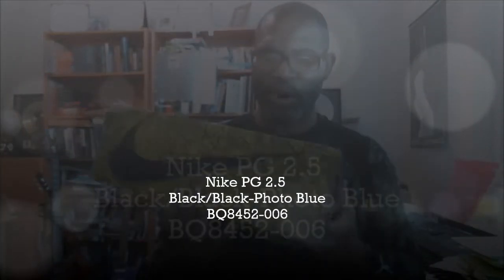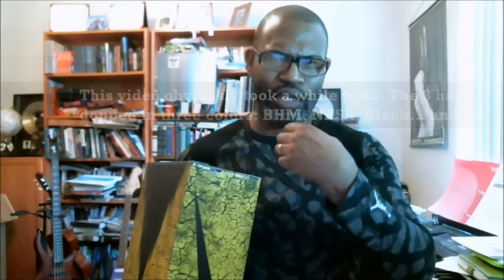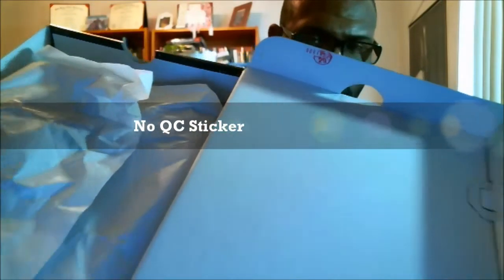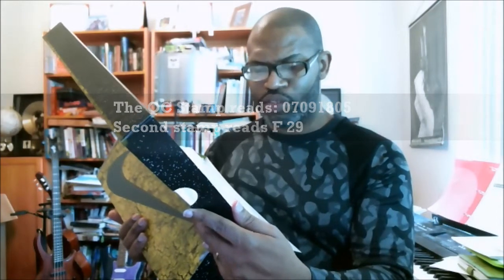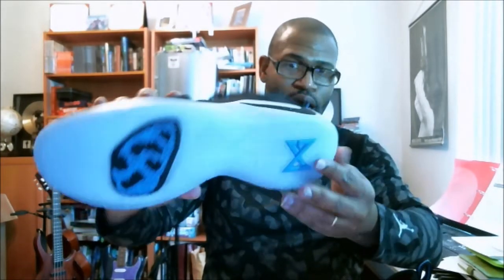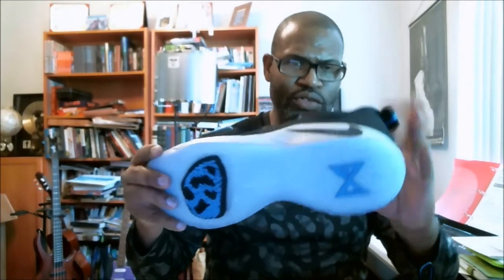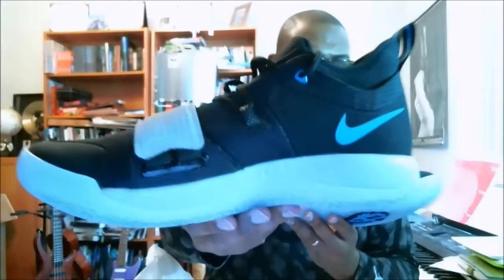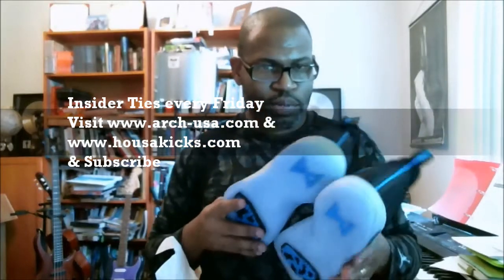Nike PG 2.5 BQ8452-006 Black/Black-Photo Blue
A quick look at the PG 2.5 in this video. The shoe features Zoom Air and a forefoot lockdown strap as well as padded collar for comfort with an icy translucent outsole.

My new book is now available in both Paperback and Kindle.

The book isn't just for the sneaker community. The discussion pertains to any business dealing with the growth of ecommerce and the shifting digital marketing of products. There is a year long experiment on sneaker resale included utilizing a comparison between StockX and traditional third party online sales. I also explain in detail my own experiences as they relate to the new reality in the sneaker economy.

Here is the link for Paperback

Give it a look if you like ebooks